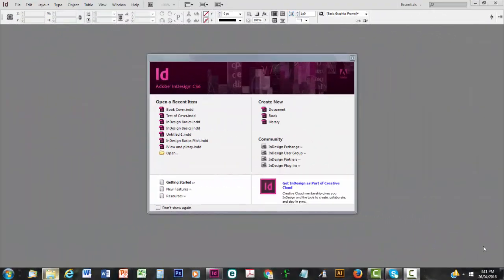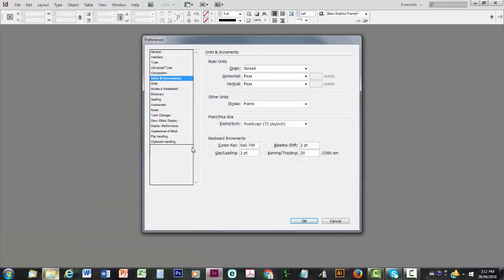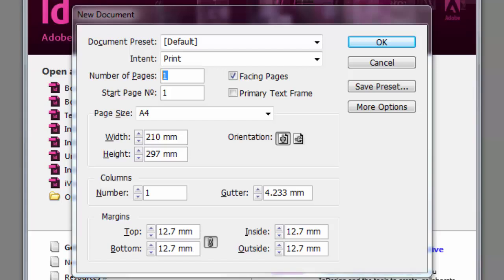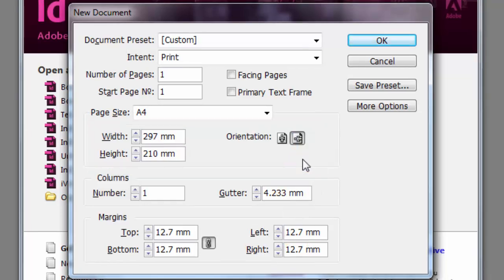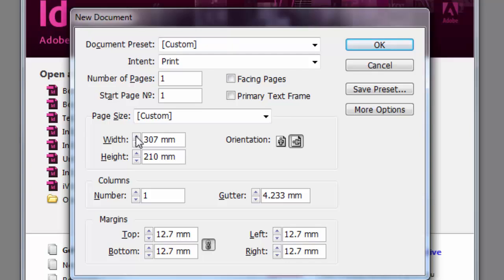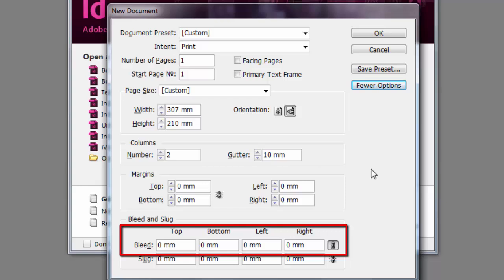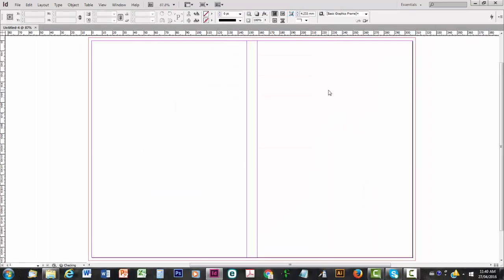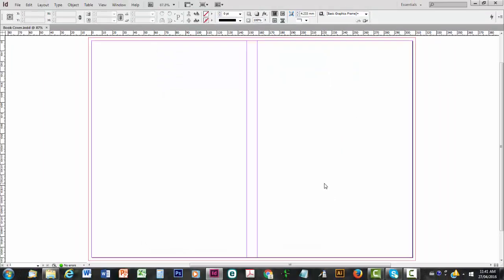Make a Print Book Cover - PART 1: File Set-up, using Adobe InDesign CS6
This is the first video in a 5-part series that shows you how to make a print book cover using InDesign CS6.